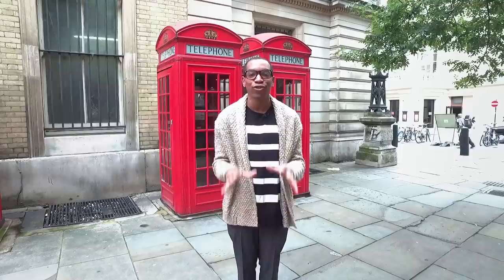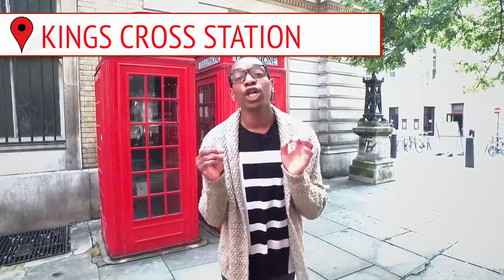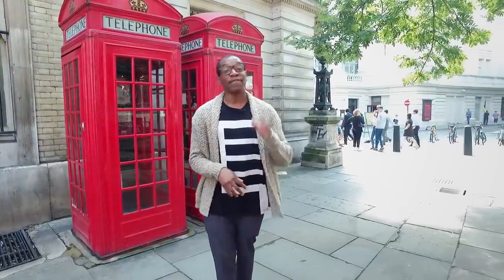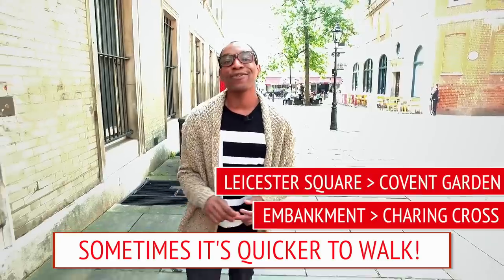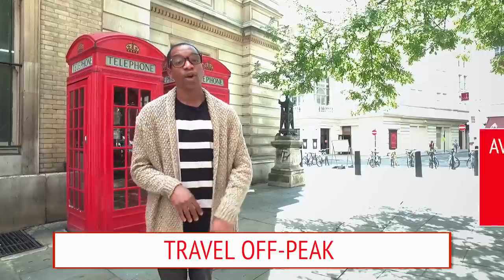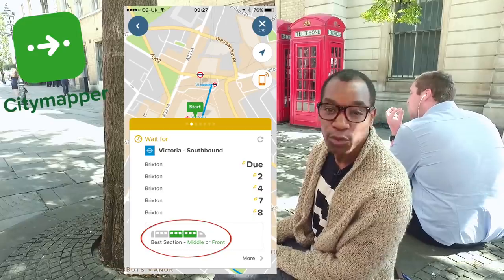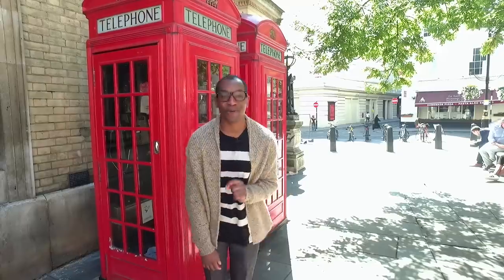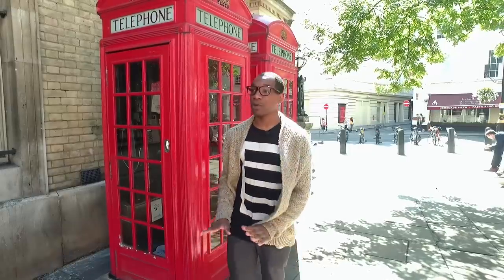5 Smart London Tube Hacks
These tips for taking the tube in London will help you save time. Check out these smart hacks for the London underground, as told by Syrus from city hacks London!

Where to get loads of travel inspiration (I only pin the best!)